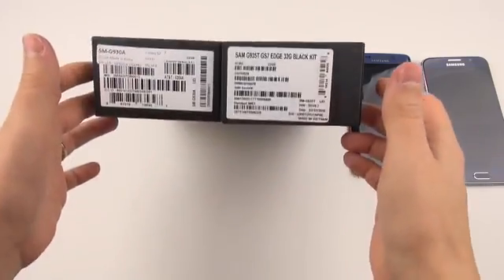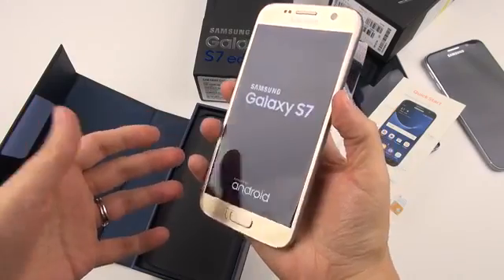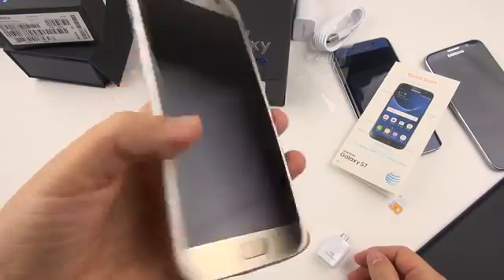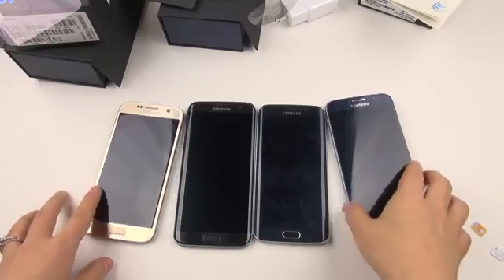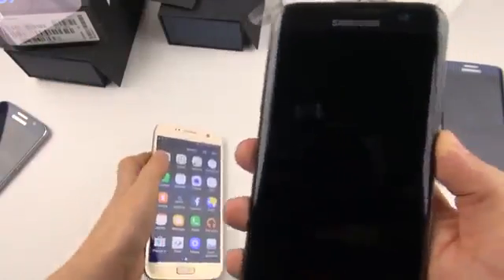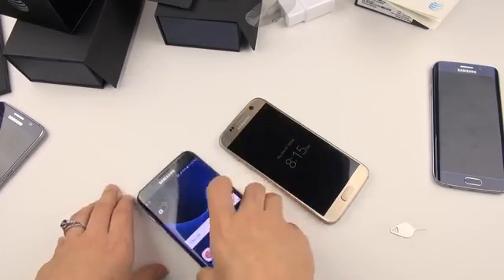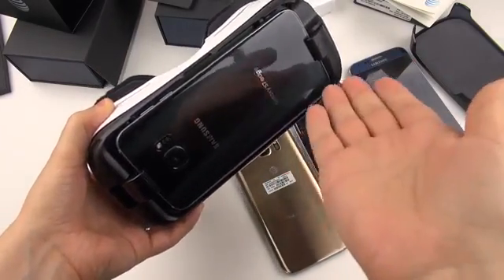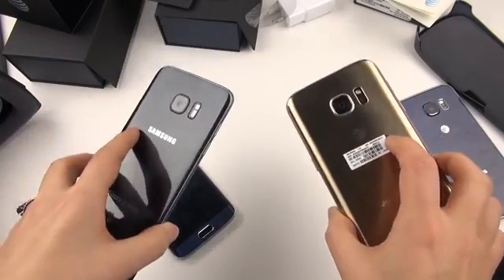samsung galaxy s7 and s7 edge unboxing and tell about the features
samsung galaxy s7 and s7 edge unboxing and tell about the features , about phone , setting new features to s6 and s6 edge